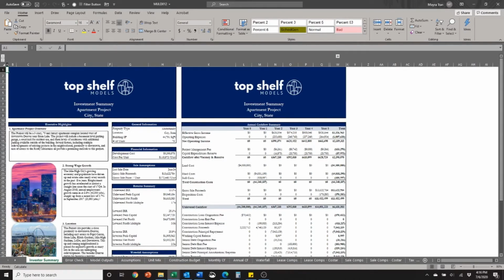Gross Sales Proceeds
Sales proceeds is the amount of cash received from the sale of a good or an asset. Typically, these sales proceeds are discussed as gross or net. Gross sales proceeds are the total sales amount received from the transaction while net sales proceeds are the total sales amount after paying for expenses, fees, and taxes.